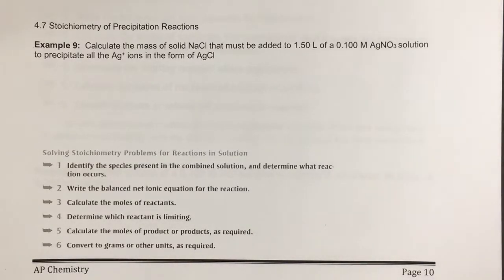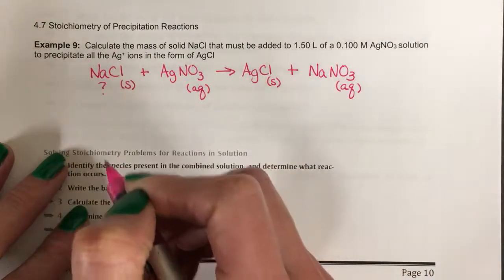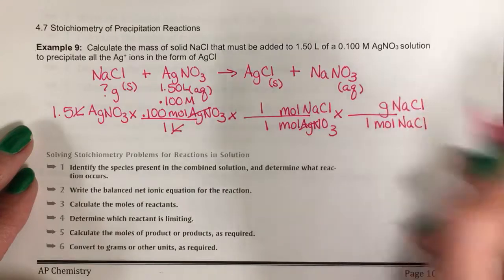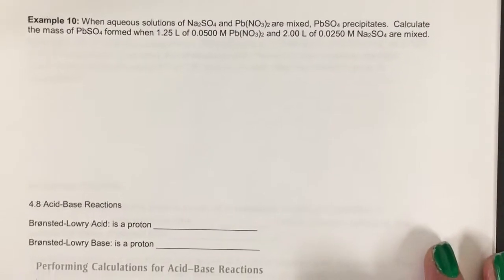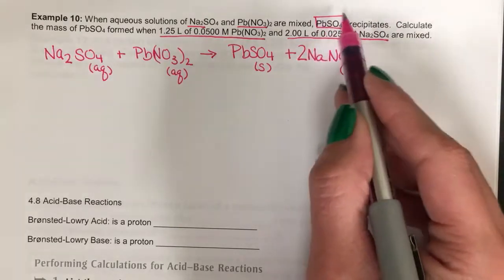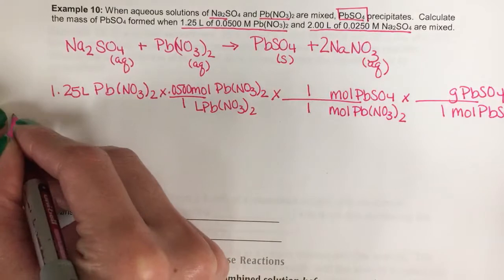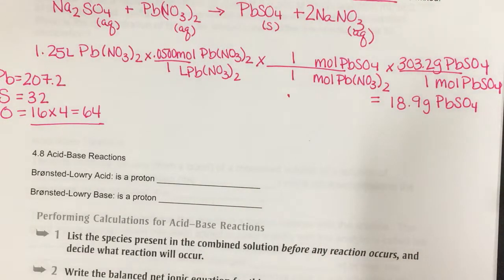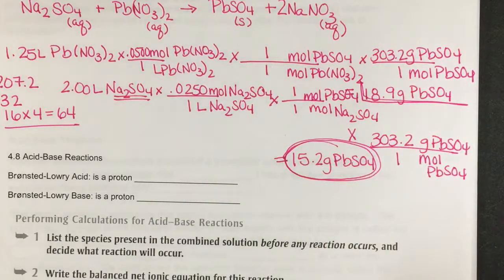4.6 Solution Stoichiometry for Precipitation Reactions